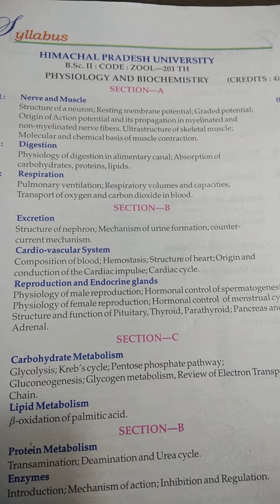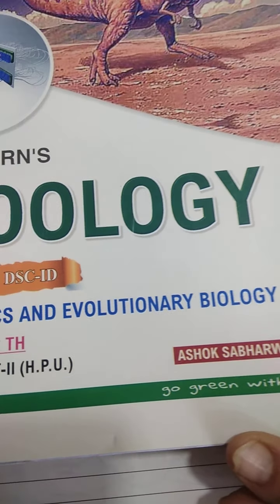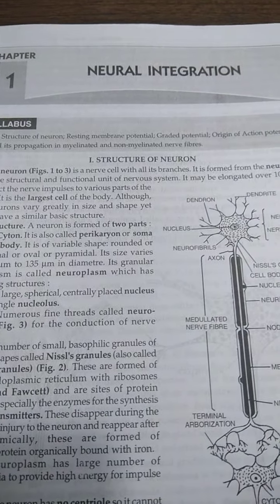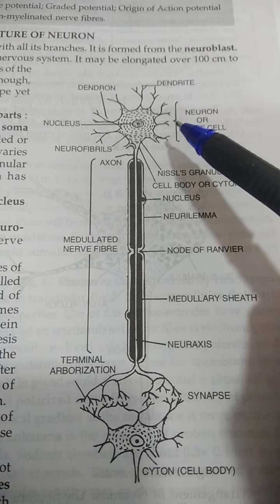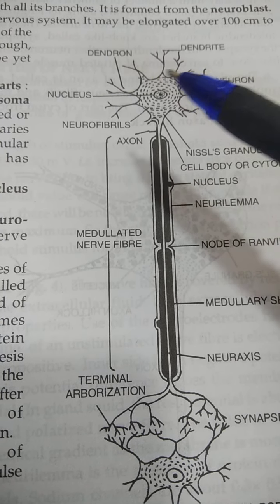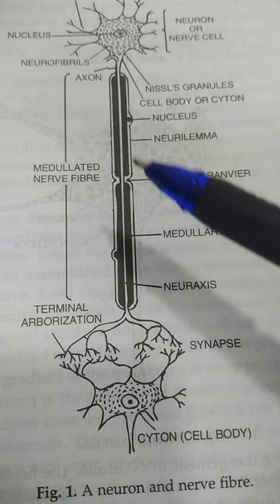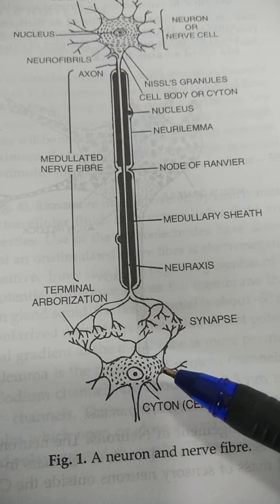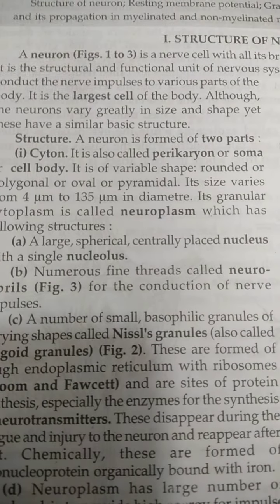Physiology and Biochemistry, Neural Integration--a